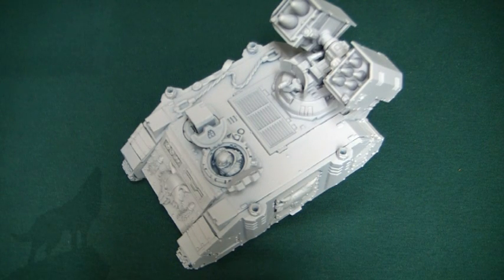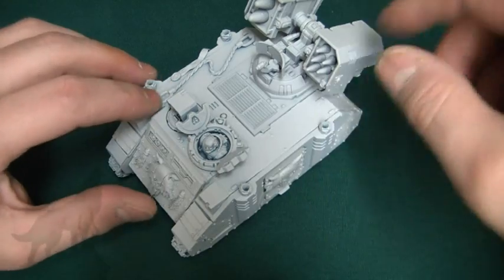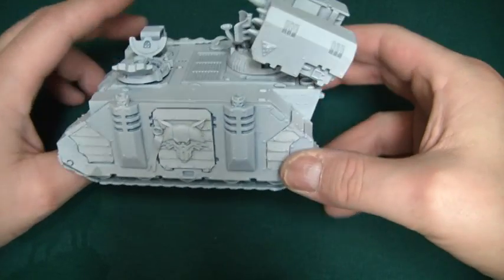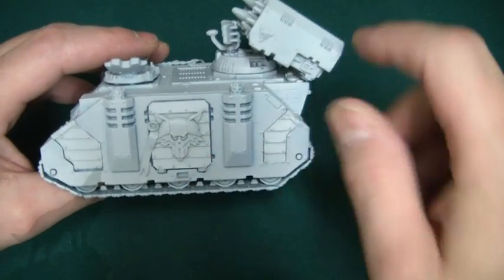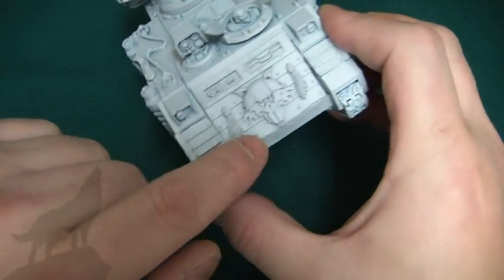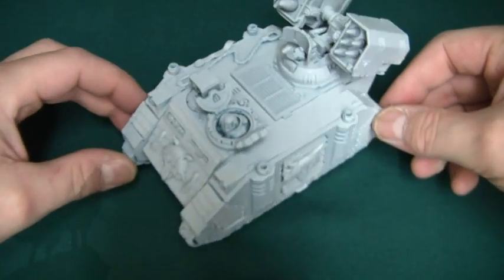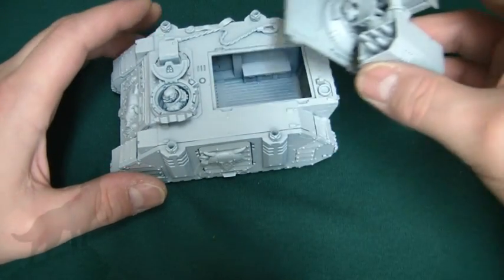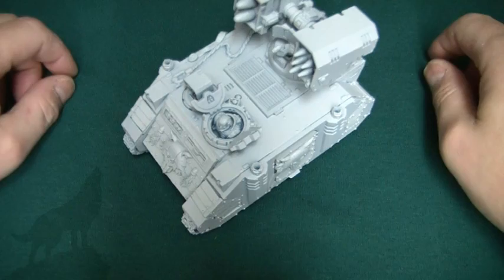Pre Heresy army build ~ Luna Wolves ~ Part 27 ~ Whirlwind W.I.P part 1.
Ready for painting.